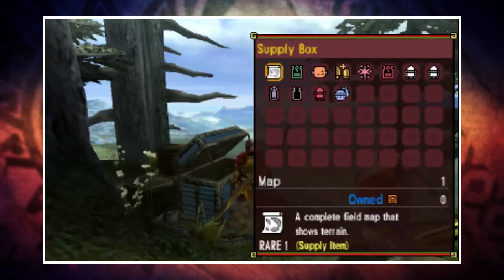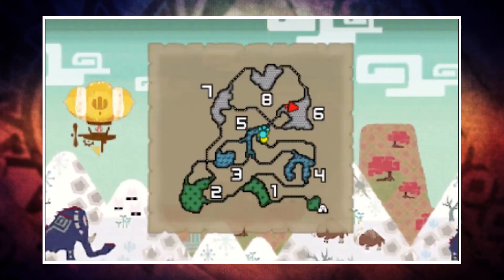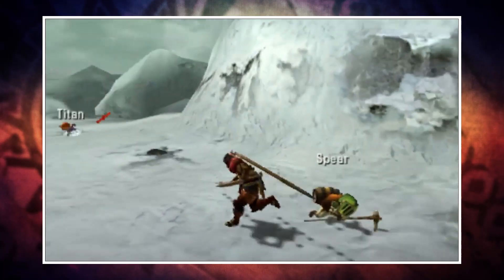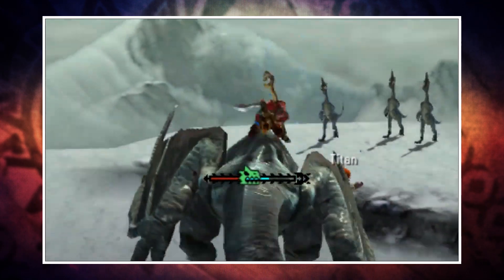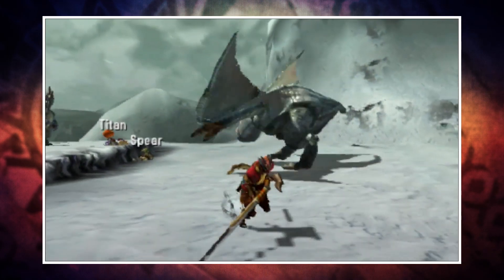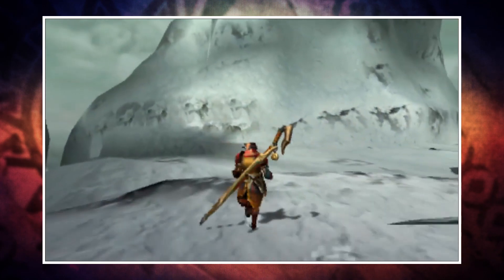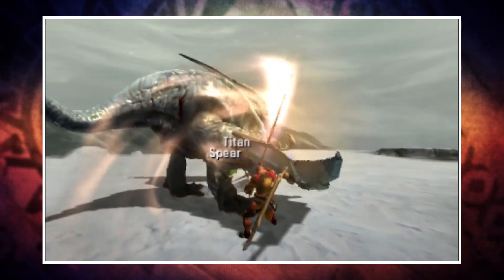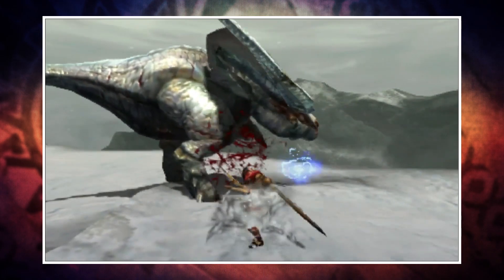Monster Hunter Generations Gameplay Part 2 - A Shadow in the Mountain (Full Game)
The journey continues! Back with some more Monster Hunter Generations gameplay from the full game.

CPU: Intel i7 6700K
CPU Overclocking: 4.6Ghz - Stable OC on all CPU cores
Water Loop Coolant: Mayhem Aurora Red
Additional Static Pressure Fan: Corsair SP120 LED Red High Static Pressure 120mm Fan
RAM: 16GB Corsair 3200mhz Vengeance LPX DDR4 (2x8GB)
Graphics card: GeForce® GTX 1080 Founders Edition 8GB
Motherboard: Asus Z170 Pro Gaming
Operating System: Windows 10 Home (64-bit)
Hard Drive: ADATA 240GB Premier SP550 SSD
Secondary Hard Drive: 2TB S-ATAIII 6.0Gb/s
Case Vinyl: CUSTOM
Case:  Corsair Carbide 600C Windowed
Additional Case Fan: Corsair AF120 LED Red Quiet Edition High Airflow 120mm Fan
Braided Cables: PSU Braided Extension Cable set Red
PSU: 650W Corsair RMX Fully Modular
Sound Card: On-board 7.1 Audio